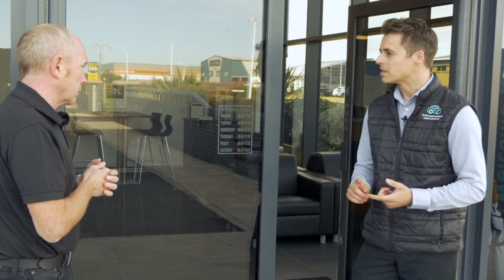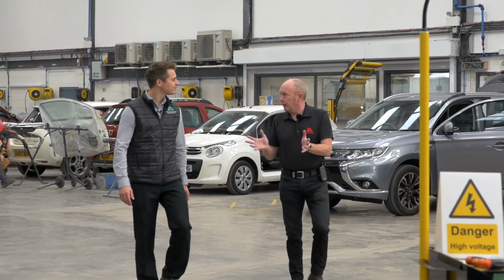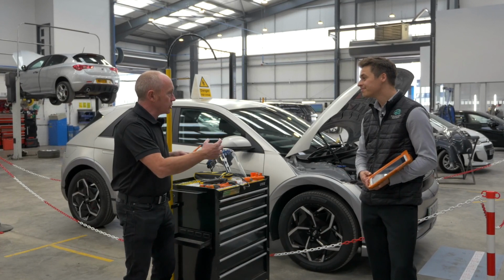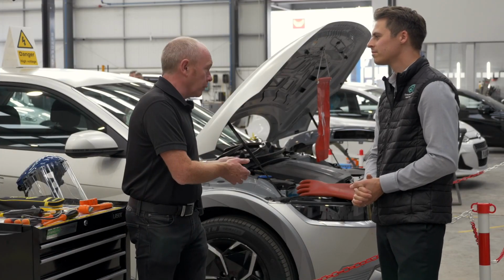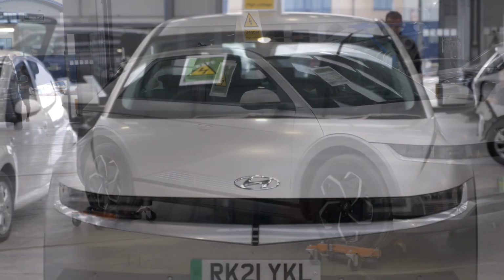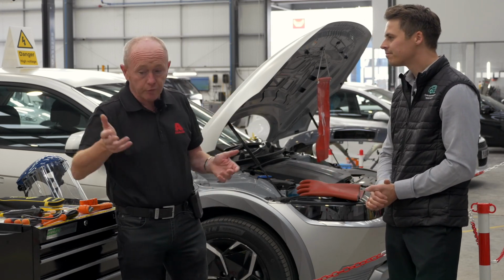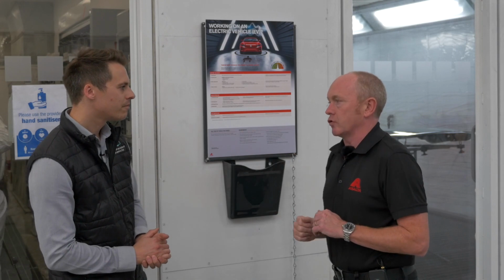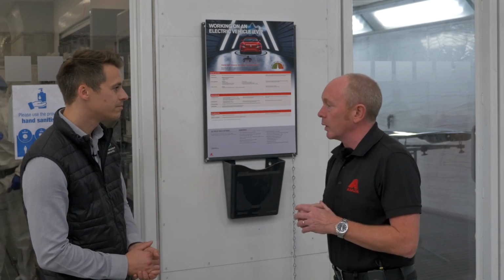Electric Vehicles in The Bodyshop A Customer’s Experience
With the well-publicised increase in hybrid and electric vehicles on our roads Bodyshop’s are looking for information and advice on how to manage the repair process. What are the considerations for recovery, estimating and repair work that need to be factored in when dealing with EV’s? This latest release from Axalta answers many of those questions with the help of a prominent UK repairer.